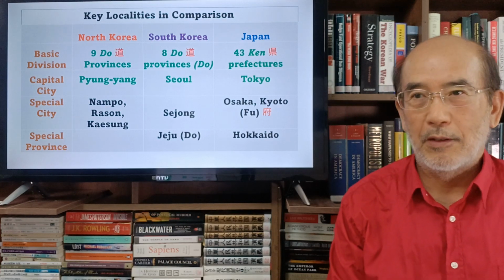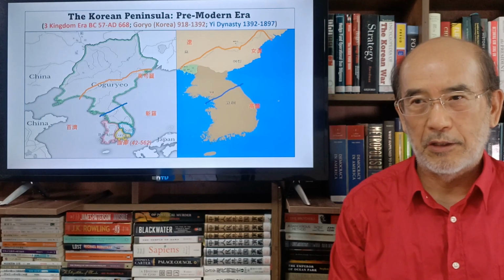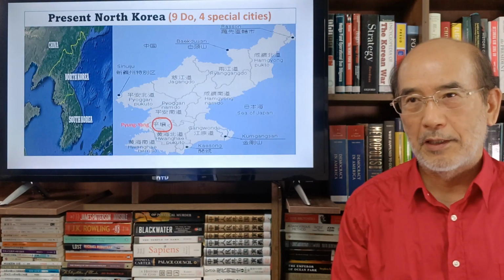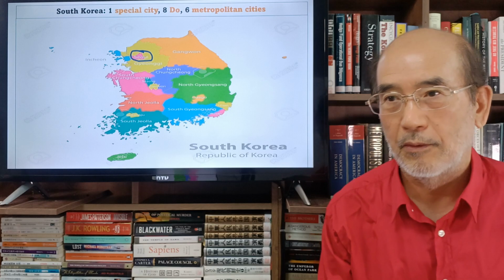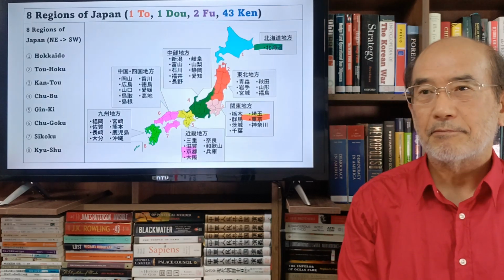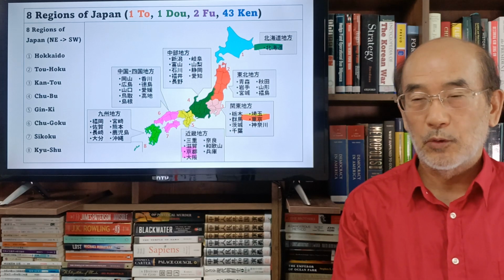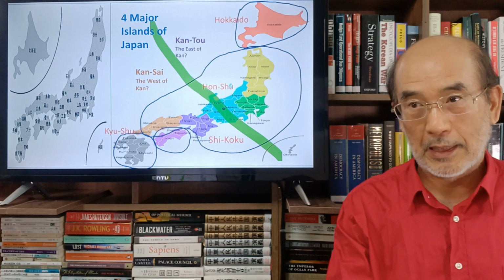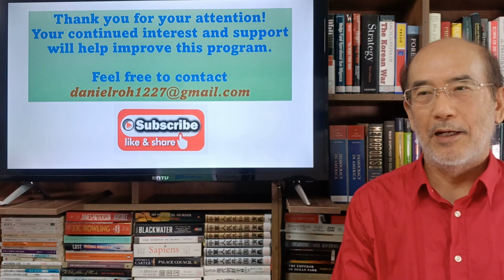JAPAN-KOREA MINIPEDIA #4 Localities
Contents: (1) localities, (2) topography, (3) the Korean Peninsula, (4) the Japanese Archipelago, (5) Key Statements